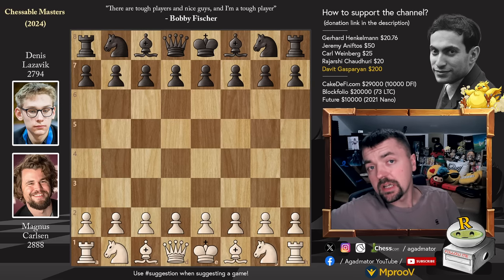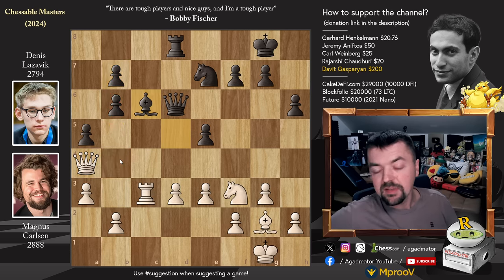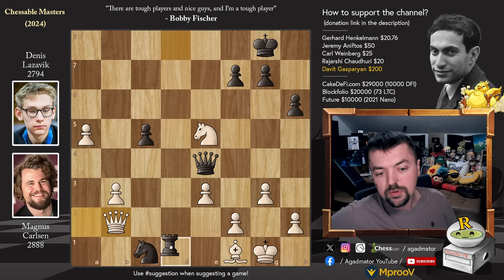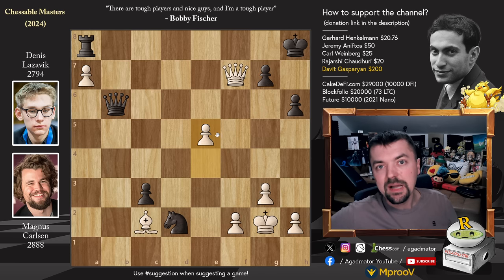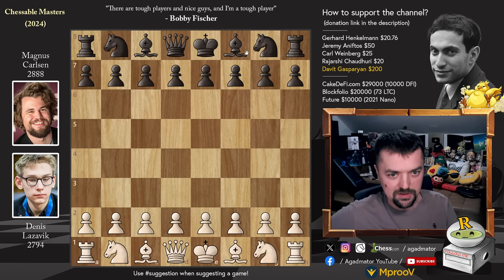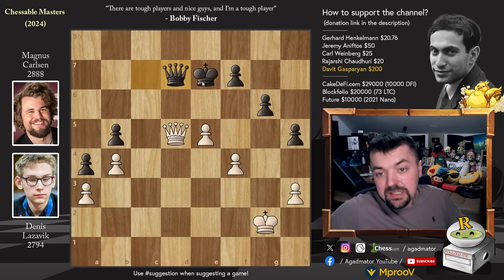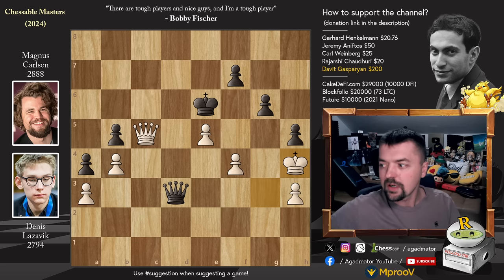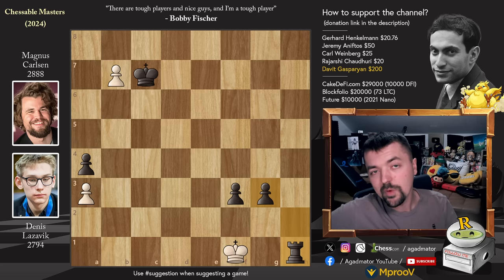Beating Magnus With Black at 17!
PGN FOR ALL GAMES HERE!

Timestamps:

0:00 Hello Everyone
01:05 Game Starts!
12:51 Game 2 Starts!